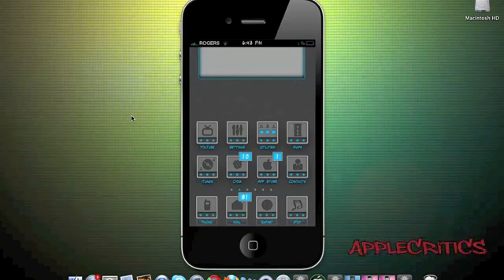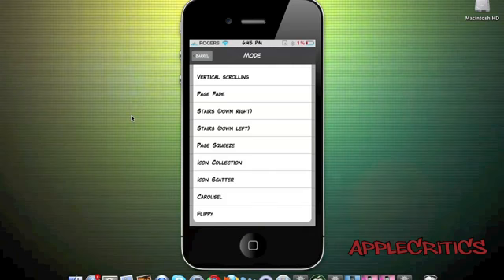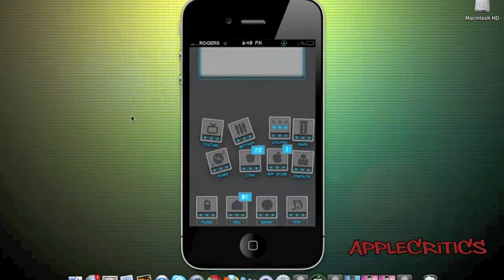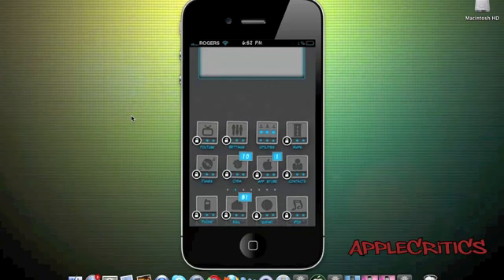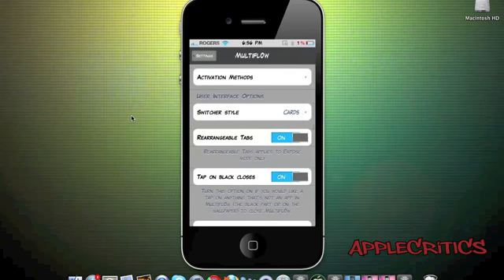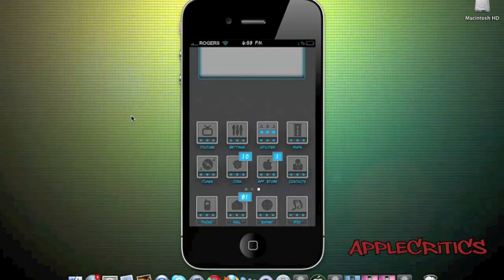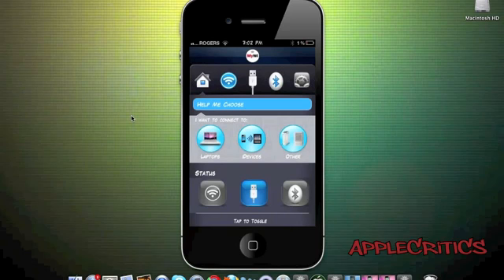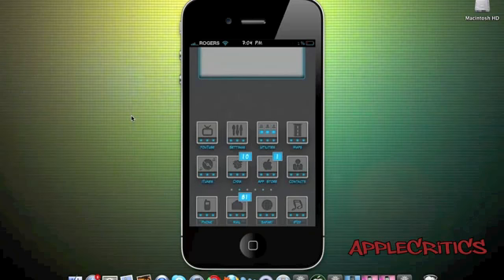What's On My iPhone Jailbreak Edition Best Cydia Tweaks, Apps,Themes 2011